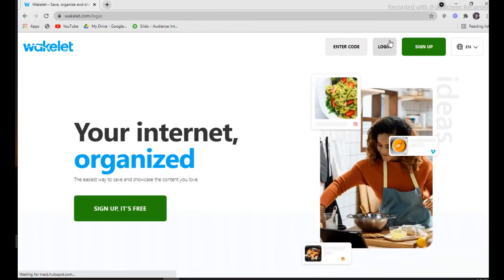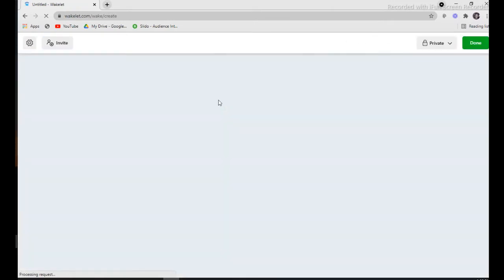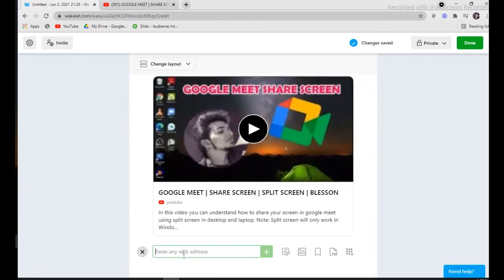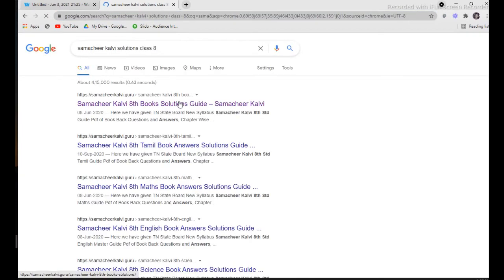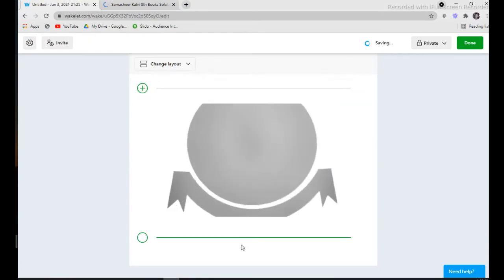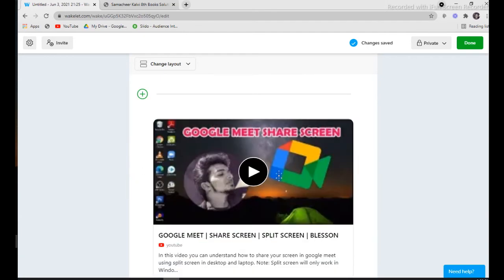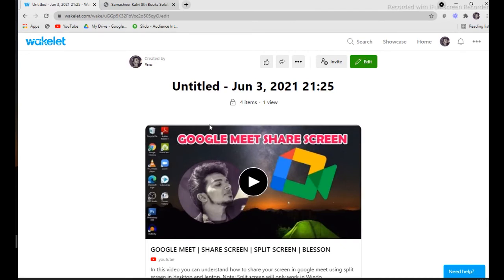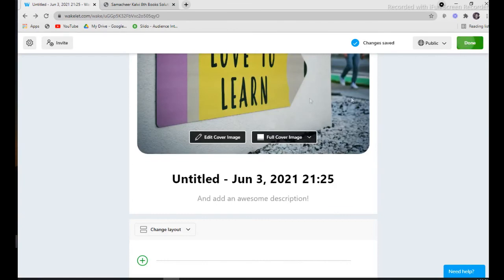WAKELET | LINK ORGANISING TOOL | ONLINE CLASSROOM TOOLS | BLESSON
In this video you can learn how to organise all link in wakelet to make it as one link